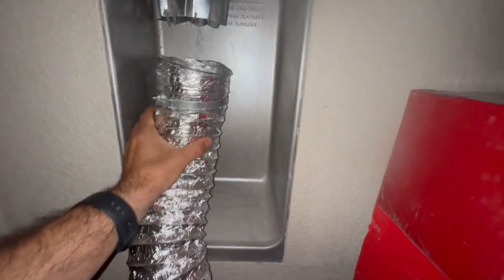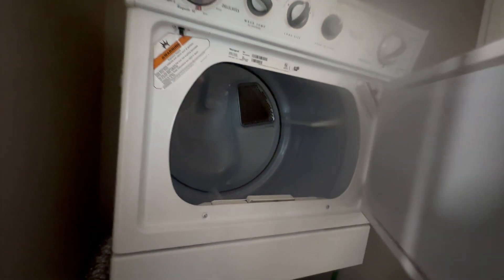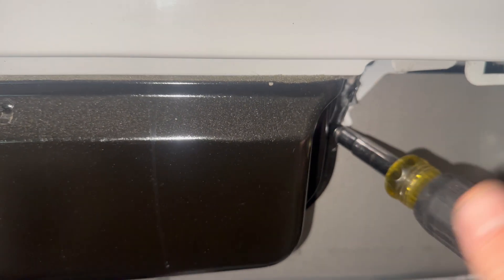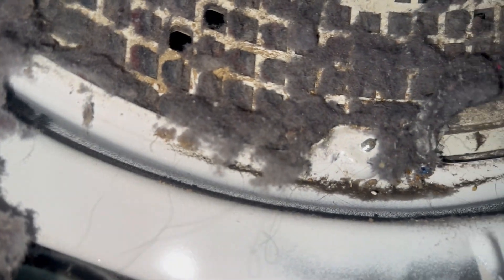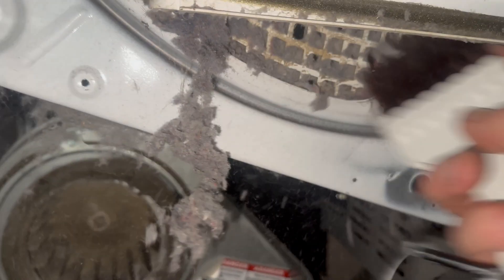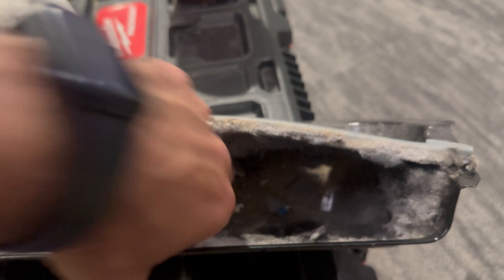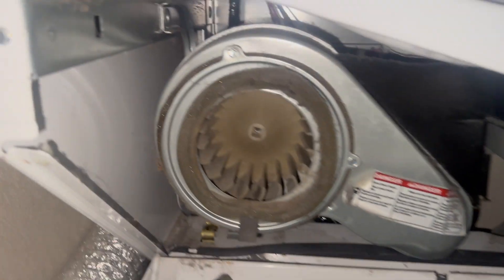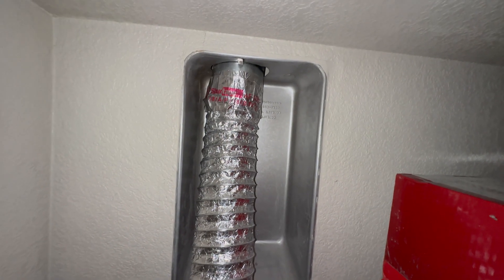Whirlpool Combo Dryer not Drying Well - Vent is CLEAN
Anemometer used in this video
airflow calculator for 4" round dryer ducts, use 2" for radius calculation